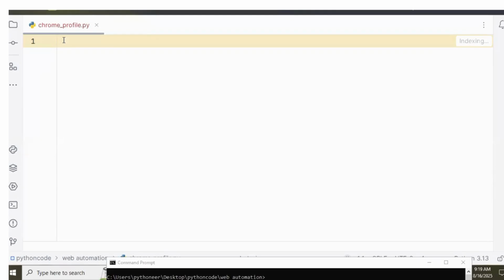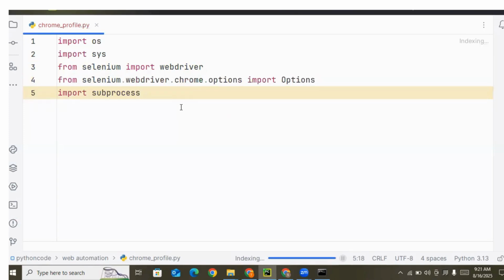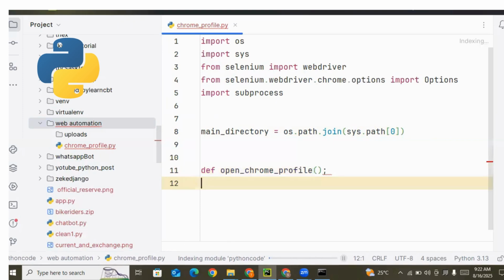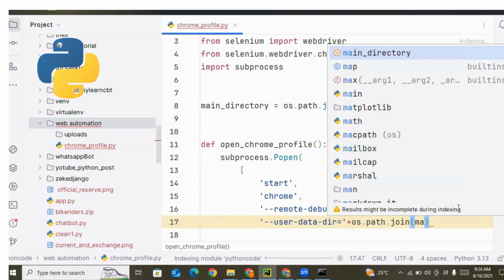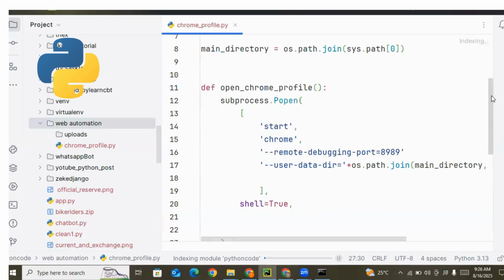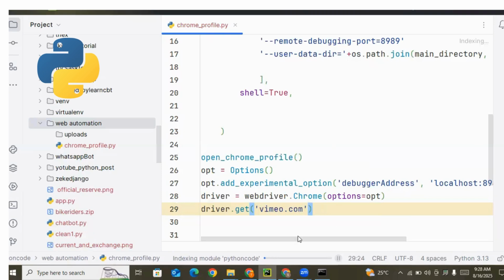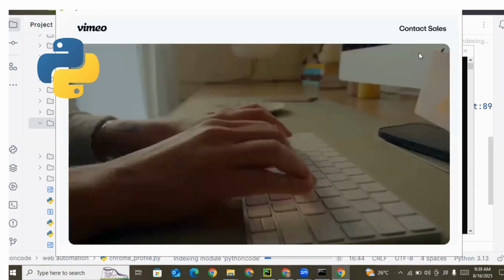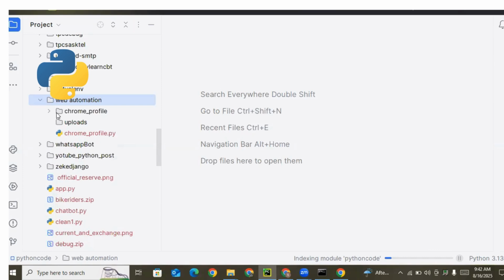Best Way to Run Selenium Without ChromeDriver(No Version Errors, Keep Cookies!)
Tired of downloading ChromeDriver every time you run Selenium? 😩
In this video, I’ll show you the best way to run Selenium without ChromeDriver using Chrome’s remote debugging mode. This trick lets you connect Selenium directly to your existing Chrome browser — meaning:

✅ No ChromeDriver downloads
✅ Keep all your cookies & sessions
✅ Stay logged in automatically
✅ Reuse your Chrome profile for automation

This is a game-changing Selenium automation hack that saves time and avoids the usual login hassles. Perfect for web scraping, testing, and automating tasks where you don’t want to re-authenticate every time.